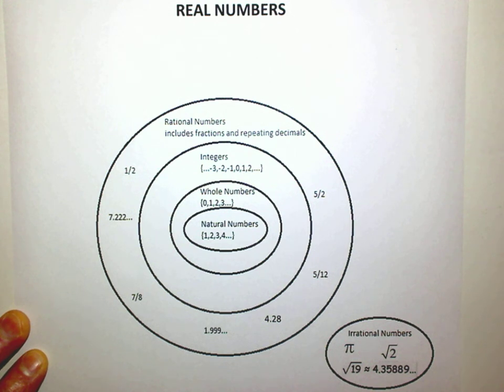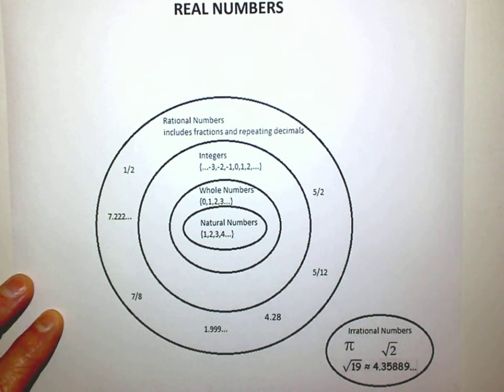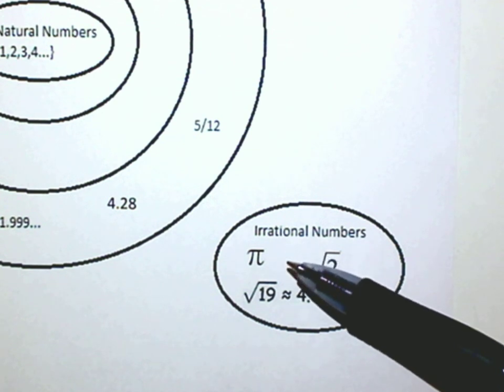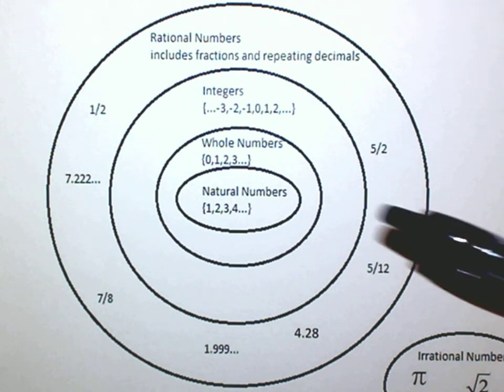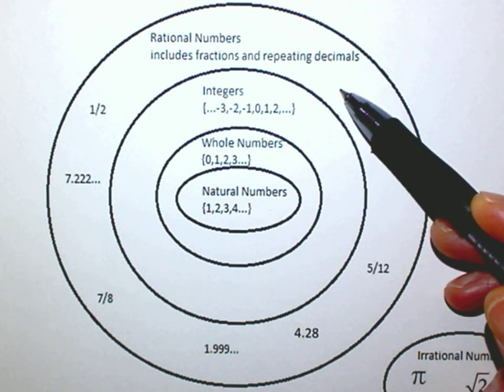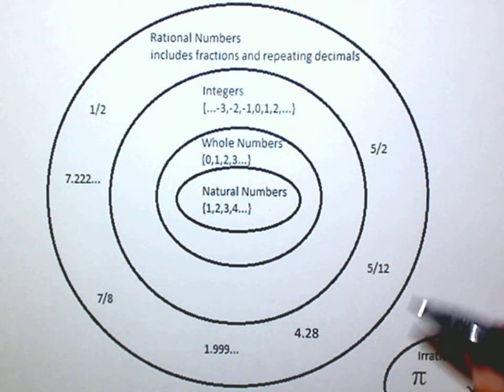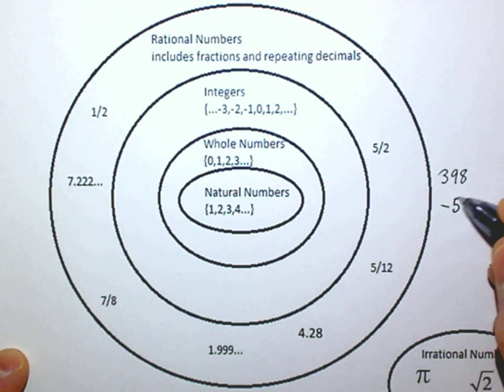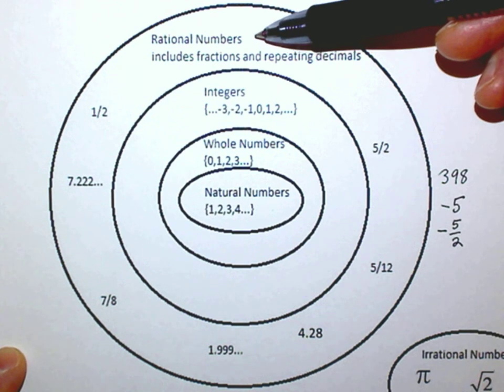Real Numbers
This video discusses the real numbers and all the sub-groups of real numbers (rational, integers, whole numbers, irrational numbers, etc.).